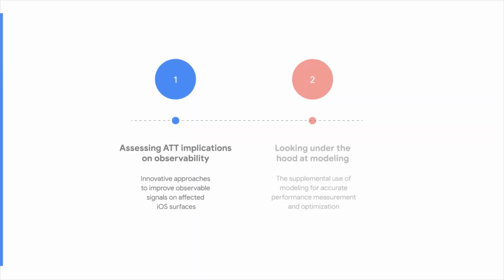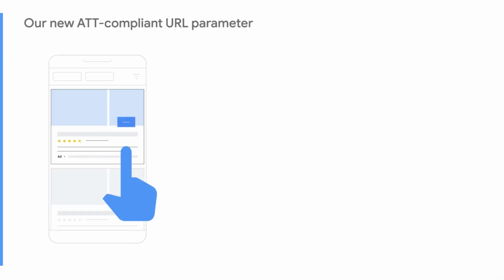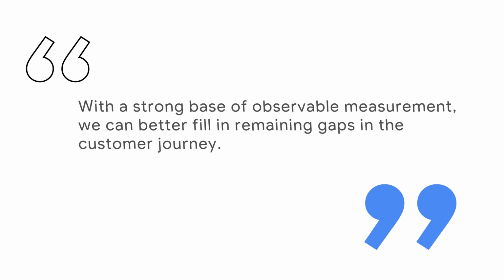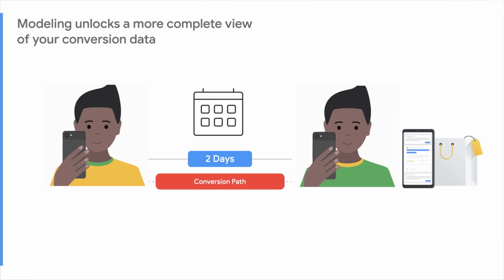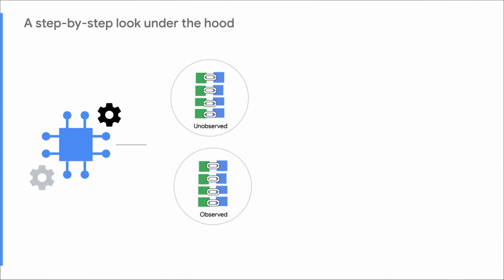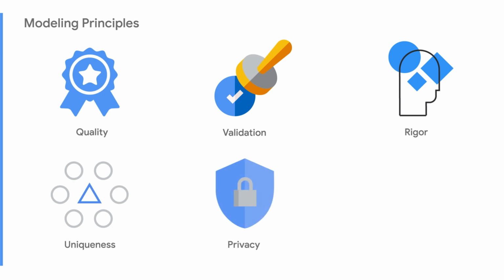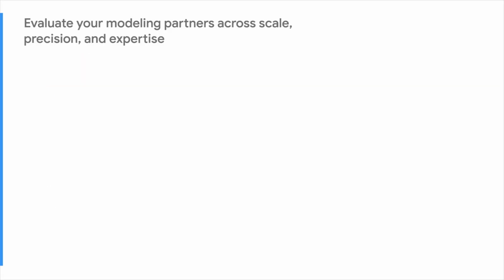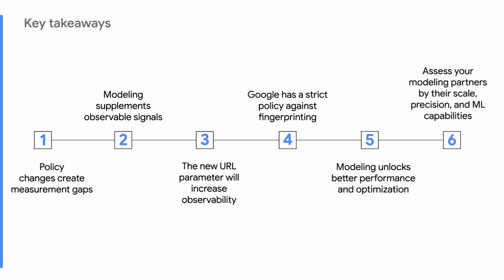Helping partners achieve more accurate measurement in light of industry shifts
Ecosystem shifts, like Apple's iOS 14 changes, introduce new opportunities and challenges for marketers. Join us for the second installment of our education series where we'll share how Google is innovating to help you navigate industry changes and unlock more complete, privacy-centric performance and optimization.